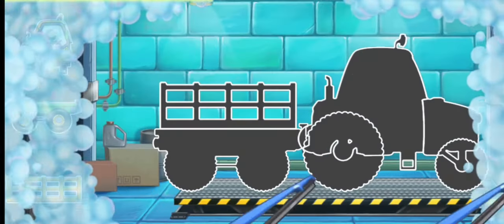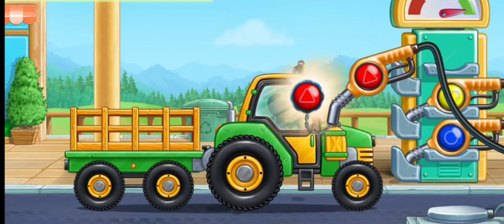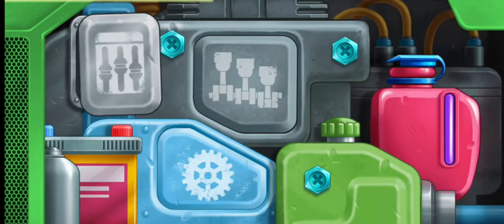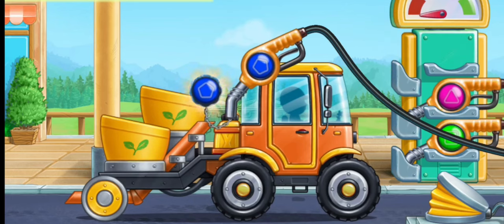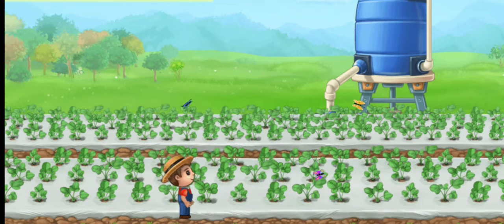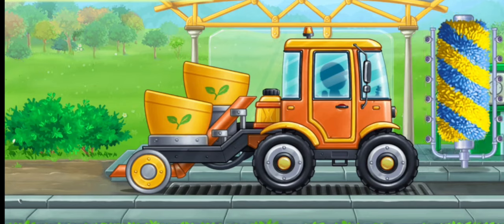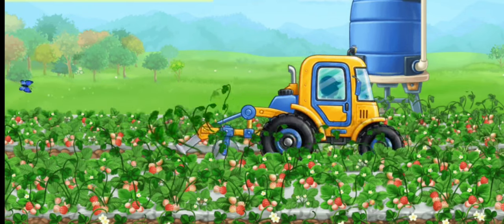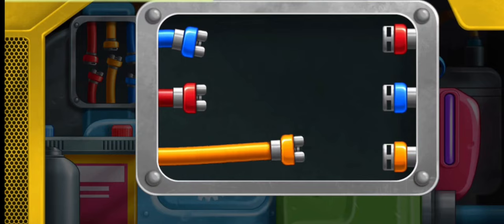Building Plantation Land, Planting Strawberry Part 2.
Jcb wala games for free not only games for boys, but also for girls. If your kids are fond of cars and big trucks or anything connected with building games thematic they will be crazy of these cool tractor and trucks games for toddlers for free! Go through all engrossing levels of heavy equipment game and get your house, swimming pool and arbor done in the finish of one of the best building game for toddlers! You will find here many types of construction games machinery like trucks, tractor simulator, excavator, bulldozer, tipper, digger and many others.

Here you can find many types of different vehicles and lori for your child puzzle free games for boys how to build a house and play with! There is a lot of different trucks for kids to learn about construction! Teach your child basics of cars mechanics! All the transport with tractor and car games for kids 1-4 is just like in real life - that’s good for education! Enjoy our heavy equipment: jcb, loader, crane and tipper!

-CAR WASH!

Your truck got dirty after hours of building the house? No problem! Go to car wash, soap it with bubbles in free kids games, roll it through with soft brushes while learning trucks for toddlers and build house, clean it with water and dry it off so your car will shine clean in a car games for free building a house! It’s really fun for kids games to play in car wash games for kids 3 years for free!

-GAS STATION!

Fuel of your truck is low? Never mind because in dump truck games for kids you can fuel your transport on the gas station. At first find where to connect fueling nose to fill the trucks with the gas. Press the button and watch your car's fuel level rising up!

If you`re an adult and busy, you can simply give your smartphone or tablet with various learning games with the house building game installed and construction vehicles, to your toddler so he will be busy with it for hours of having fun! But your baby will not only be passionate about tractor games for toddlers, but also will learn some things in gadi wala game for kids 3 year old!

Voice-over: 10 different professionally recorded voice-overs, including languages like: English, Deutsch, Espanola, Russian, Turkish, Portuguese, Chinese, Arabian, and Hindi! Graphics is brilliant and colorful car games for toddlers, our designers worked hard on these truck games for kids! We`ve also cared about security of trucks for kids, so it won’t be so easy for your child to buy something in a crane game, while you are not looking after him.

This digging game will be perfect for your 2-5 years old kid, if he likes tractor games, car sounds, house building games.

Also we recommend you to view some other auto childrens games for boys those we created, they are fun not less than that one! :)